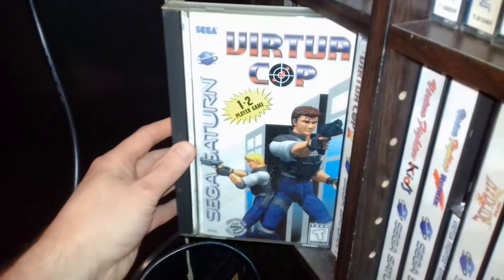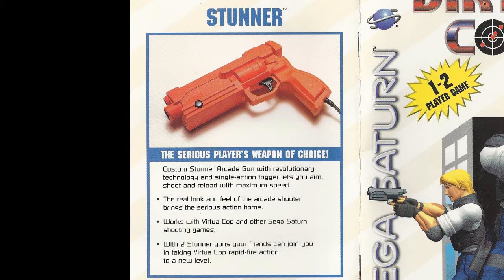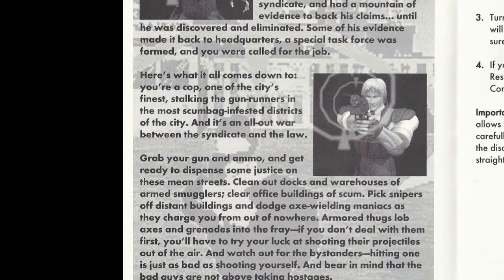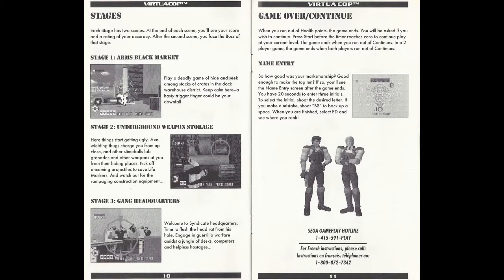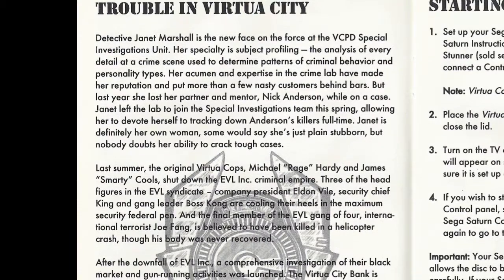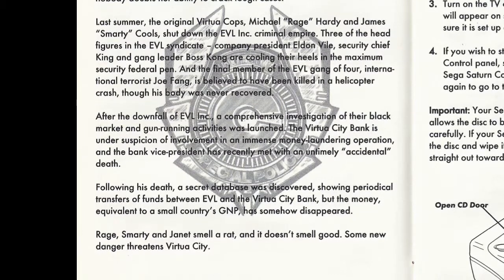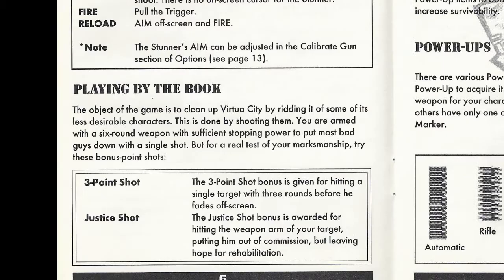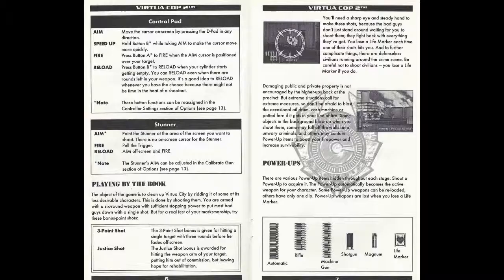Virtua Cop 1 & 2 (Link to playthroughs) (Saturn Archives #14)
Reading the manuals for Virtua Cop 1 and 2. Check out the full playthroughs I did on my channel!